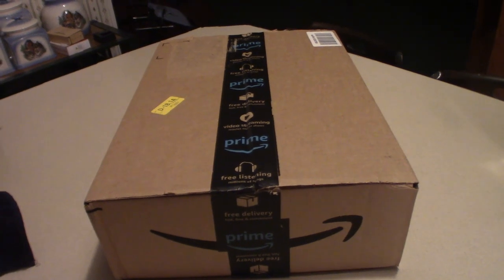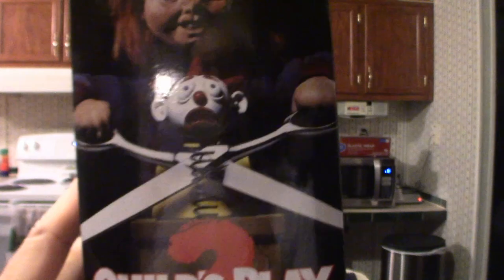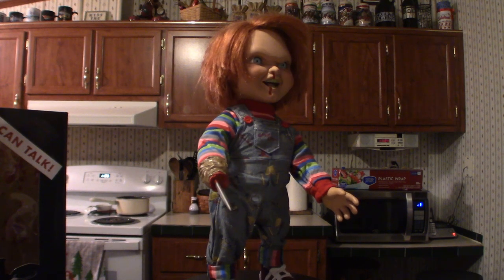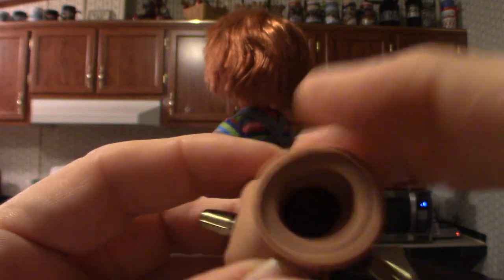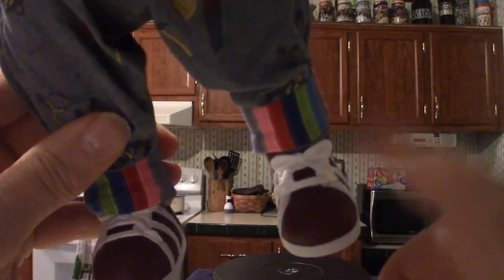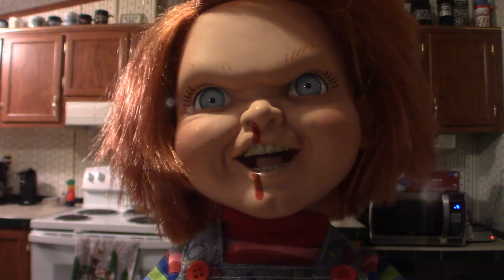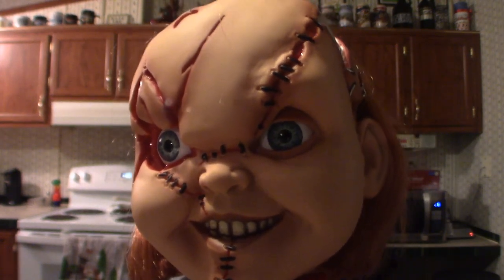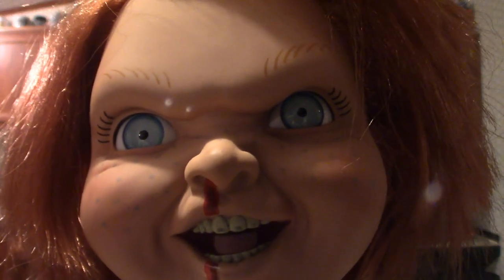Mezco Toyz Child's Play Mega Talking Chucky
Now in this video I do talk about my latest horror figure. It is the Mezco Chucky doll instead 15 inches tall and has a voice modulator. These are in fact Ray figures. They are a bit pricey but they are pretty nice at same time. This one is from child's play to and also show my other one which is from the bride of Chucky.